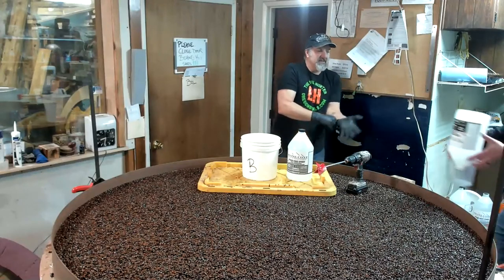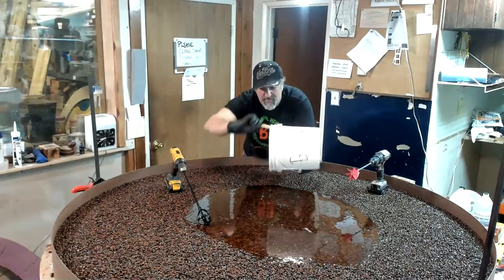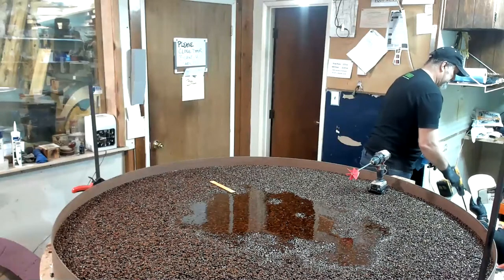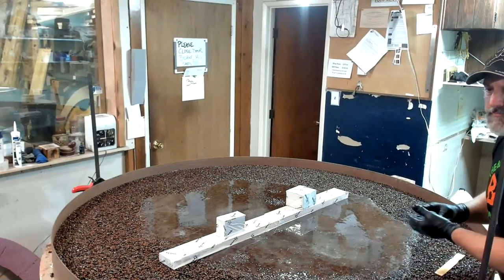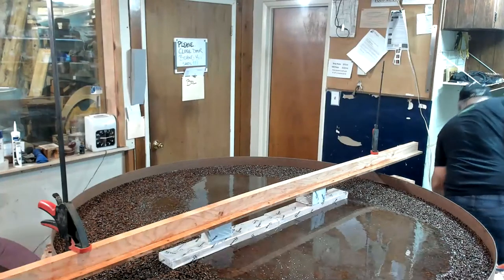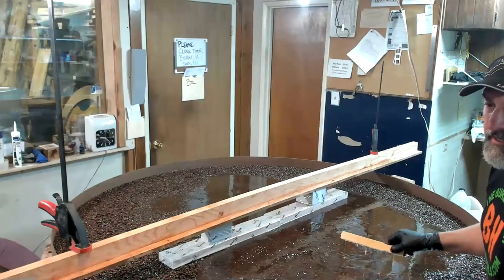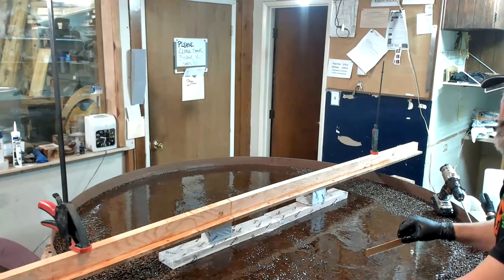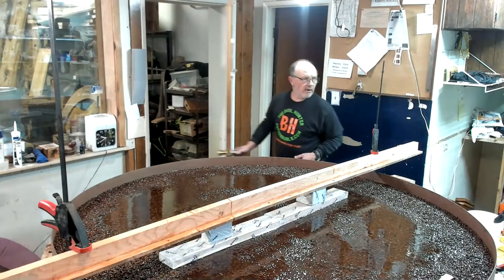DIY Coffee Table 2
Finding and creating the extraordinary!
OregeonBurls.com is pushing the envelope of creativity!
OregonBurls.com is a company that harvests, dries and creates bar tops, mantles, table tops and more.